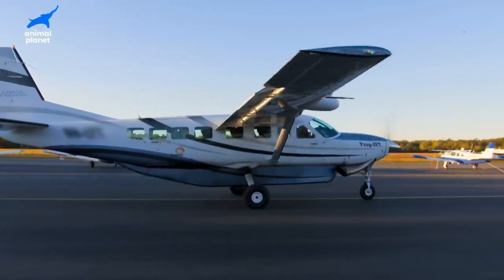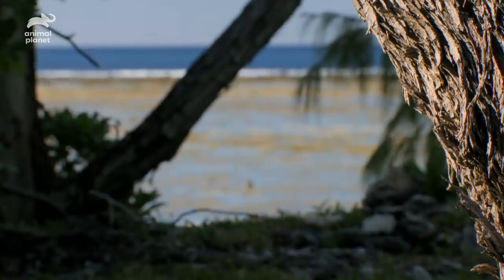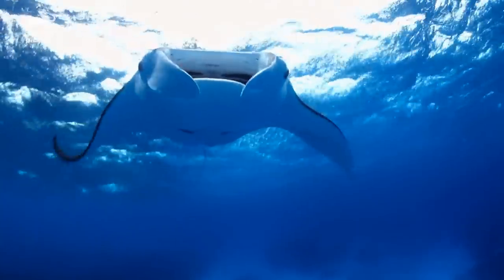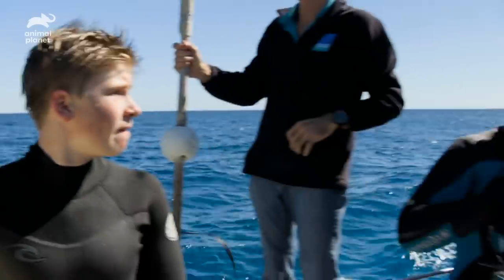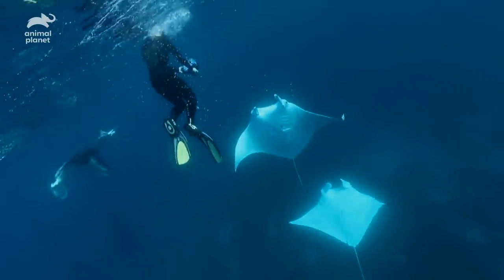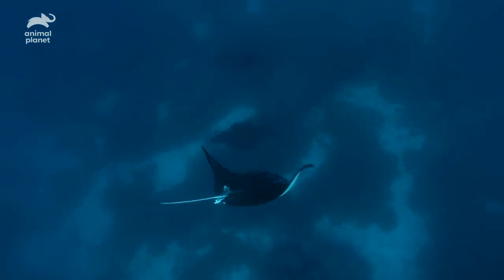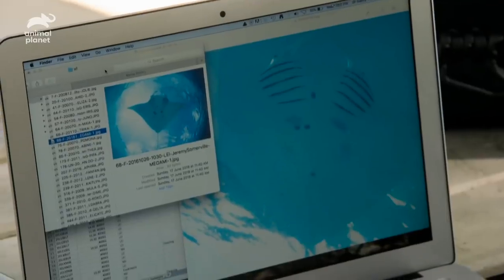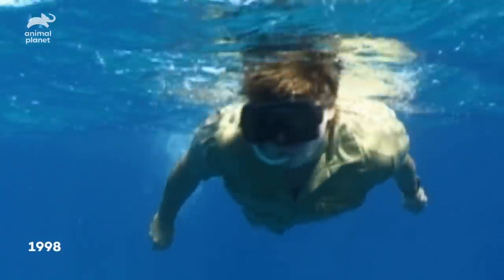Robert Goes Deep Sea Diving With Manta Rays! | Crikey! It's The Irwins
Robert heads towards the Great Barrier Reef to visit Lady Elliot Island.  He's there with the Project Manta team to track down manta rays and take some pictures. Will he be able to get a great picture of a manta ray?